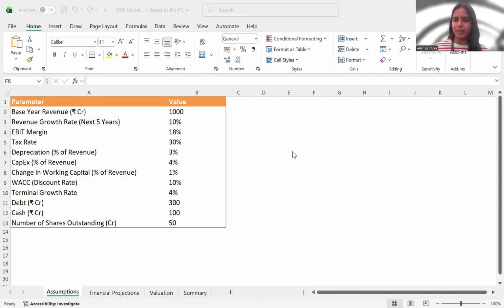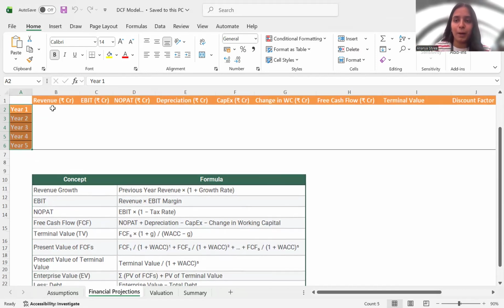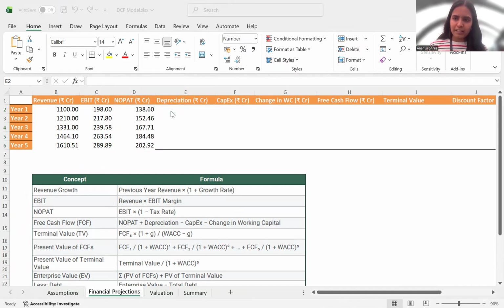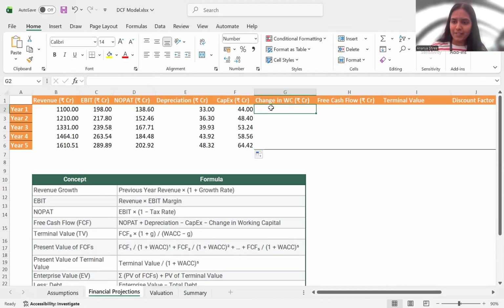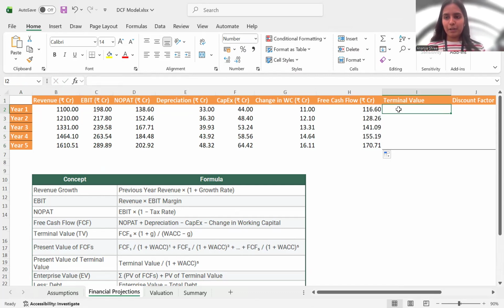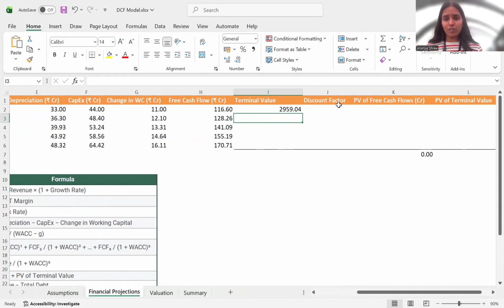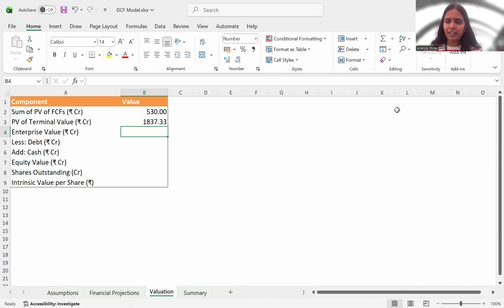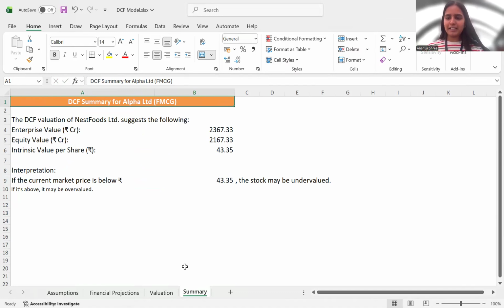DCF Valuation in Excel (Step-by-Step) | Complete Discounted Cash Flow Model Explained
Learn DCF valuation step-by-step in Excel using a live, fictional company example — Alpha Ltd.
In this video, I’ll guide you through the complete process of building a Discounted Cash Flow (DCF) model — from financial projections (revenue, EBIT, FCF) to terminal value, WACC, and intrinsic value per share.
Perfect for:

MBA students learning financial modeling

Aspiring equity research & investment analysts

Finance interview preparation (DCF concept & Excel modeling)

Anyone curious about how company valuations actually work

📘 What You’ll Learn:
Introduction to DCF
Setting up Financial Projections
Calculating EBIT, NOPAT & Free Cash Flows
Finding Terminal Value using Gordon Growth Model
Discounting Cash Flows to Present Value
Deriving Enterprise & Equity Value
Intrinsic Value per Share
💡 Formulas Covered:

FCF = NOPAT + Depreciation − CapEx − ΔWorking Capital

Terminal Value = FCF₅ × (1 + g) / (WACC − g)

PV = Cash Flow / (1 + WACC)^n

Intrinsic Value per Share = (Enterprise Value − Debt + Cash) / Shares